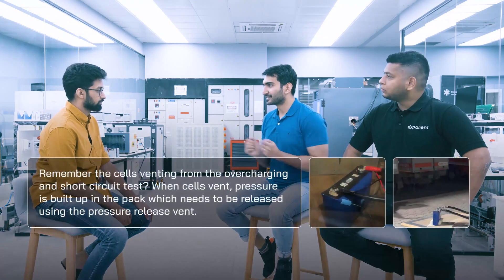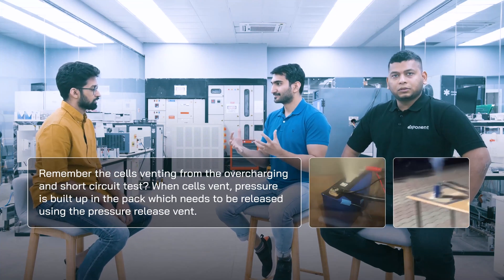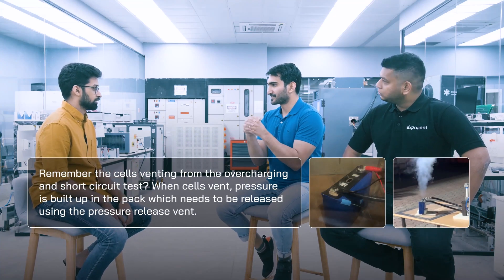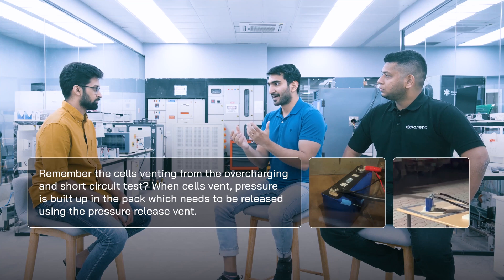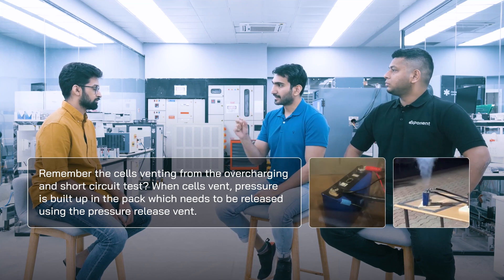AIS 156 - Design changes ft. Battery packaging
The cells and the BMS are housed in an enclosure. While they both do their parts – it’s crucial that battery packaging is meticulously done.

Get ready to go down a rabbit hole with Rituraj and Arun as they break down all the design changes pertaining to battery packaging proposed by AIS 156 regulations.

Learn more about Exponent and check out open jobs if you want to break, believe, build